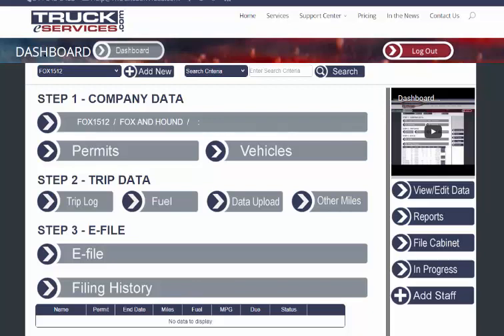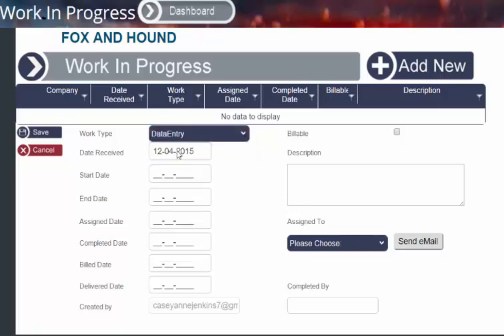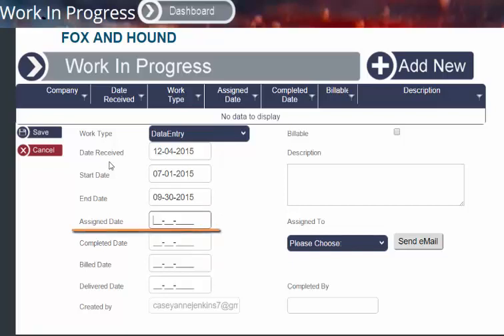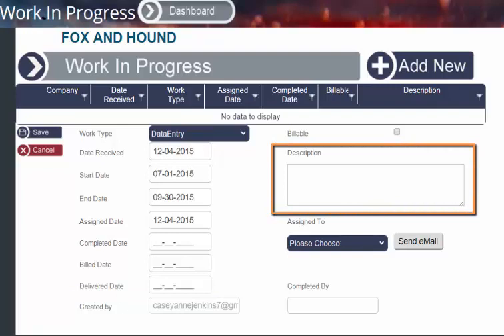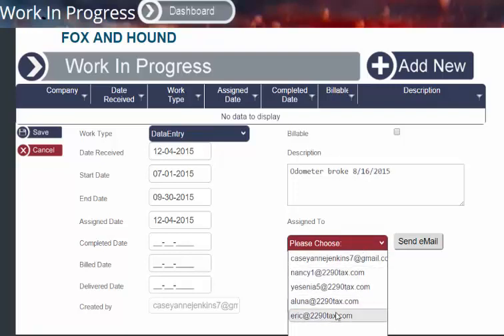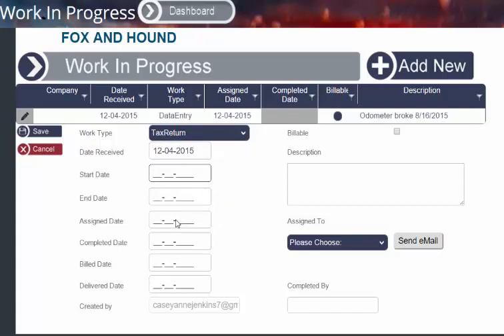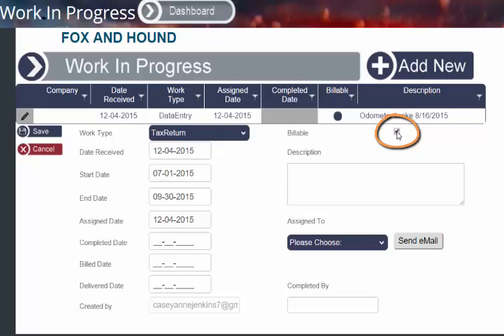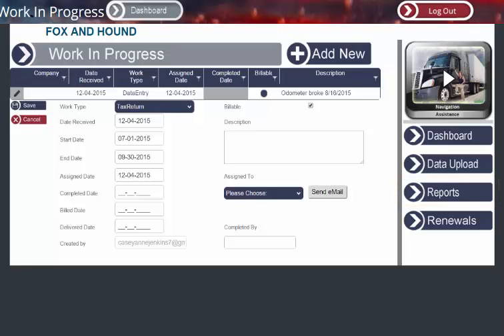How to Assign Customer Accounts to Your Staff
The "In Progress" tool allows you to assign specific customer accounts to different members of your staff.